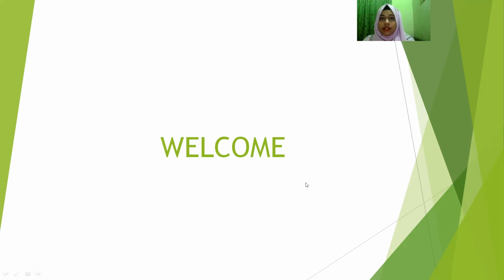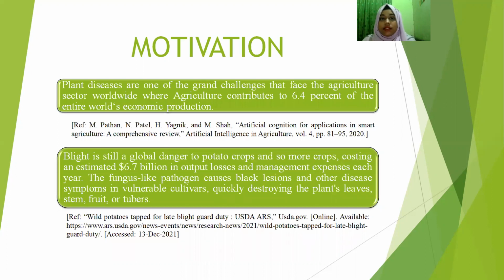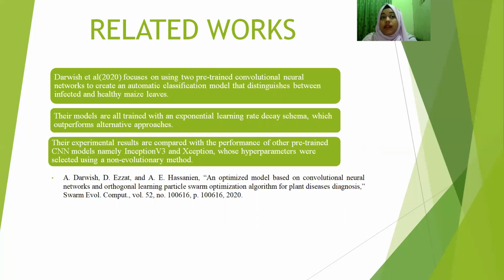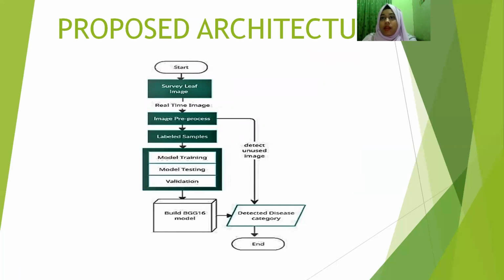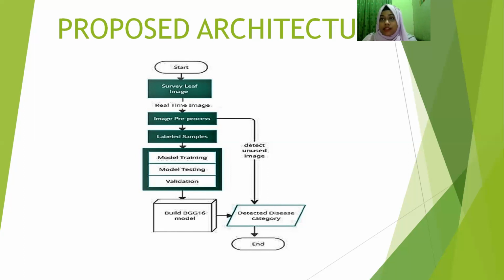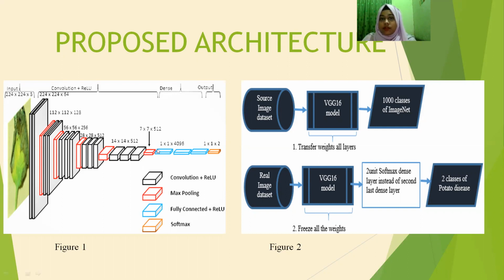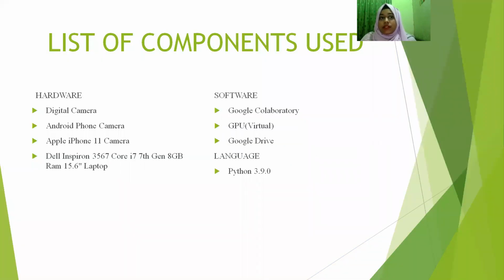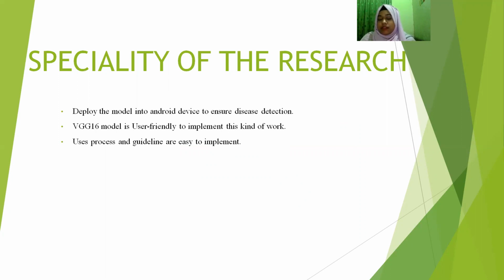My first Video presentation in International Conference publisher IEEE 2022(‎@sentdex )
IEEE Conference Video Presentation 2022
Assalamualaikum. Hello everyone!
Today's video, I'm going to share about my experience presenting in International Conference for the first time. How to Make a Pre Recorded Video For a Virtual Conference. Feeling nervous? Absolutely yaes!😄 I hope you guys enjoy it!

IEEE conference all the team Live Presentation 2022 Paper presentation on international e- conference.Tips for Conference Presenting! Research Paper Presentation, Sixth National IR Conference.
My first presentation in International Conference

First, don't glance at your powerpoint as if you're turning your back on your audience when giving a presentation. You can simply glance at your laptop and direct your gaze directly at your audience.

CONNECTION TO YOUR AUDIENCE IS EXTREMELY IMPORTANT! How would you persuade people to pay attention to you if you, the presenter, are unable to give your audience your whole attention and focus?

Second, keep your keywords to a minimum on your slides. You are not need to include every single word of your presentation as if you were reading a script. It's beneficial for the audience to have something to discover with your facts, since this will pique their interest in learning more.
Putting every phrase on your ppt will no longer pique your audience's interest.

Third, don't READ every single word on your presentation. This is an emphatic NO. YOU'RE GIVING A PRESENTATION, NOT A READING! Your audience has the ability to READ. Do not read it to them again.